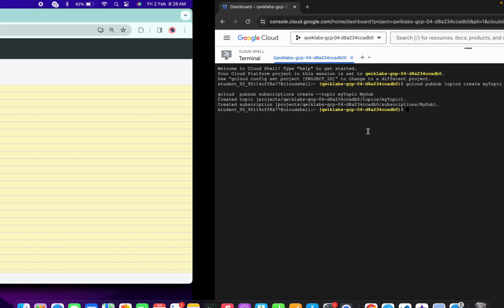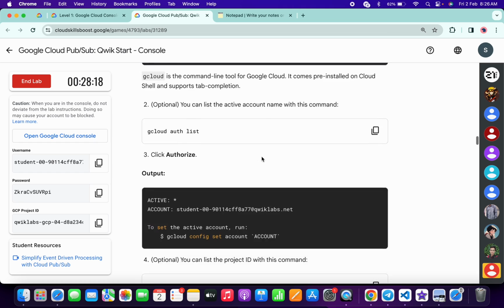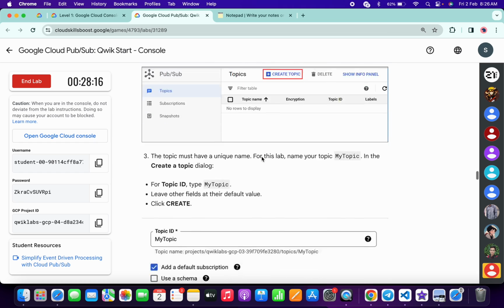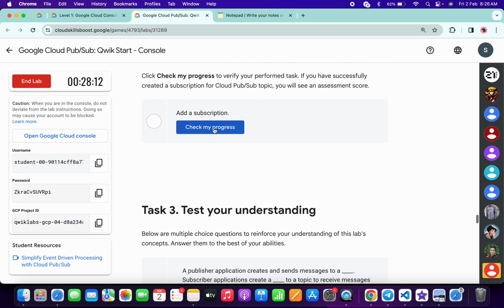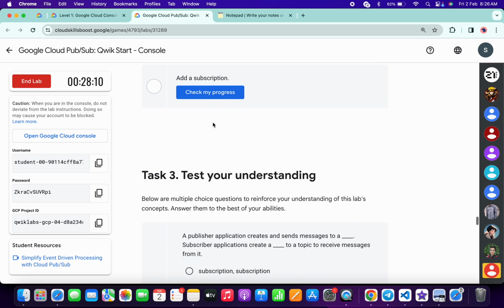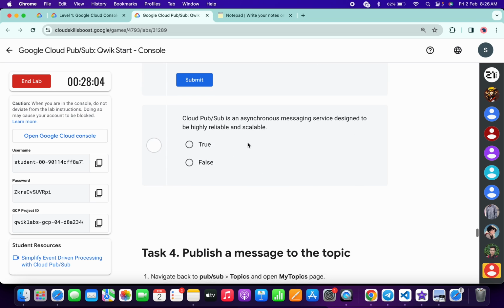[2024] Google Cloud Pub/Sub: Qwik Start - Console || qwiklabs || GSP096 || [With Explanation🗣️]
gcloud pubsub topics create myTopic

gcloud  pubsub subscriptions create --topic myTopic MySub